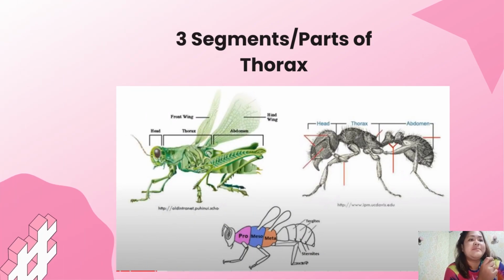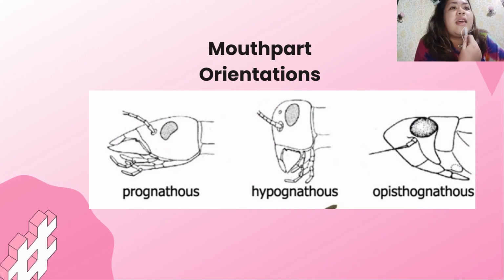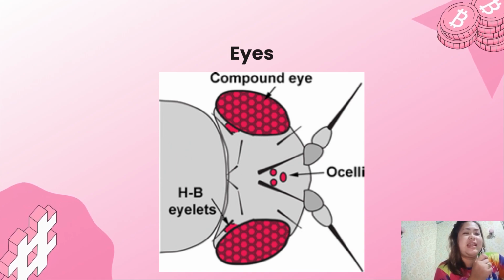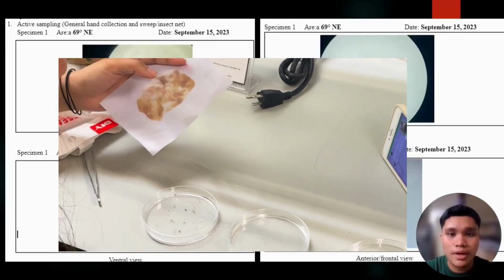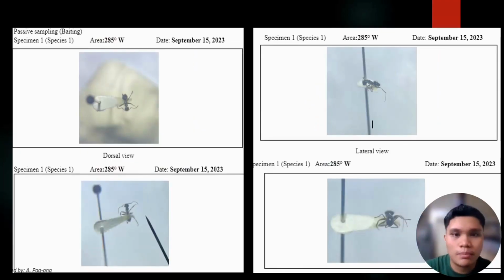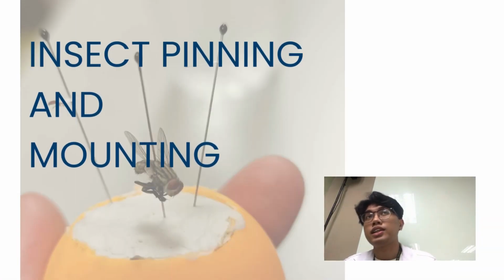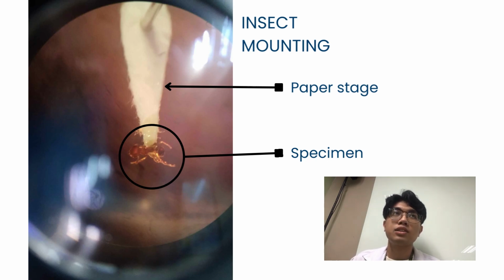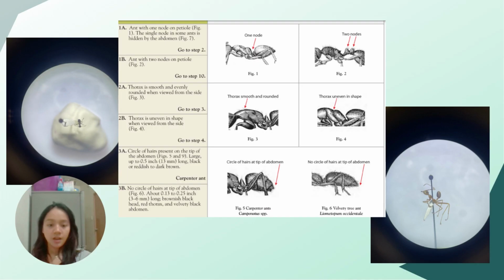Medical Entomology of ants (Collection techniques, identification, pinning)